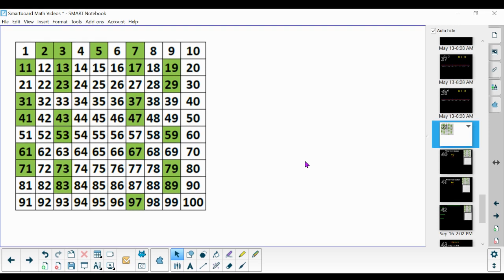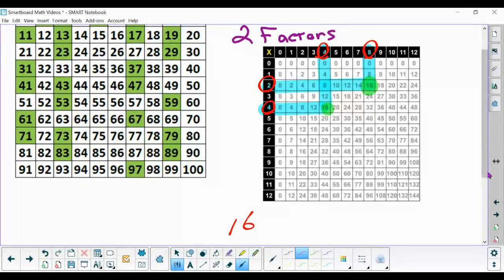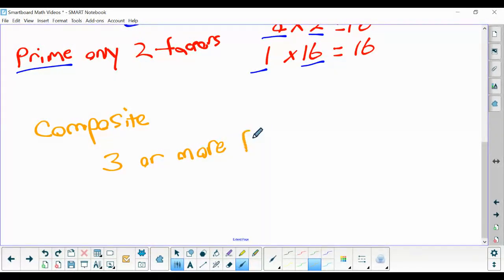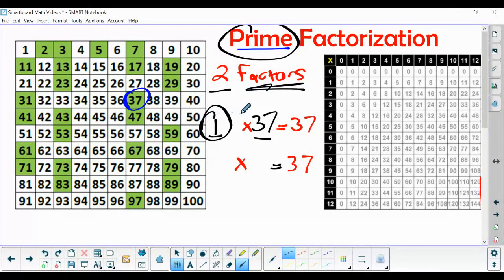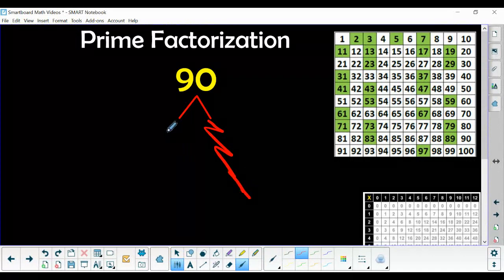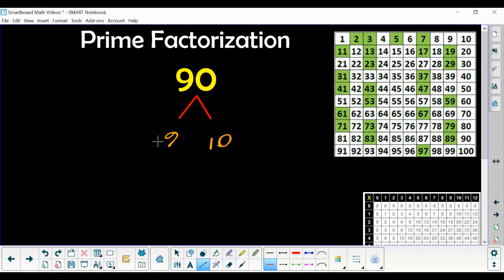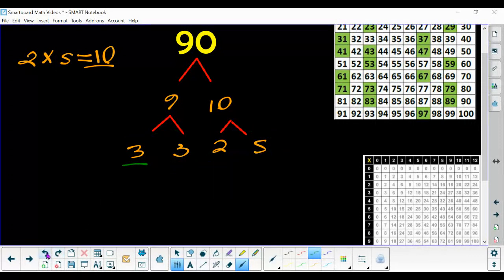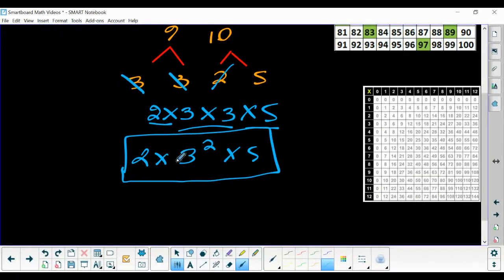Prime Factorization Part 1